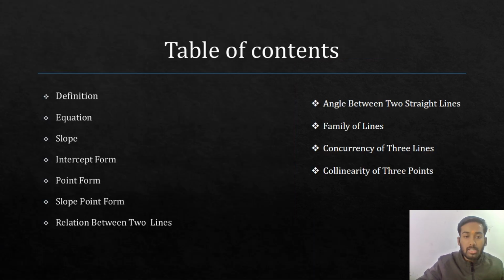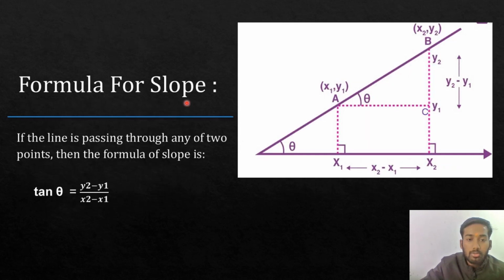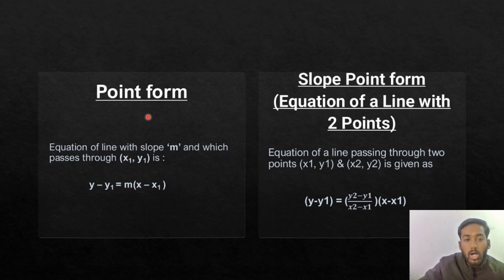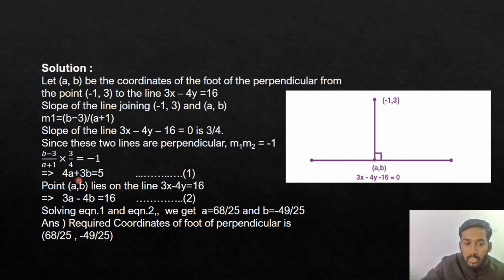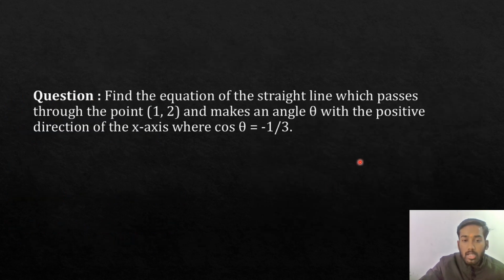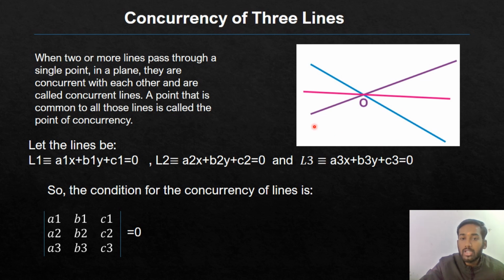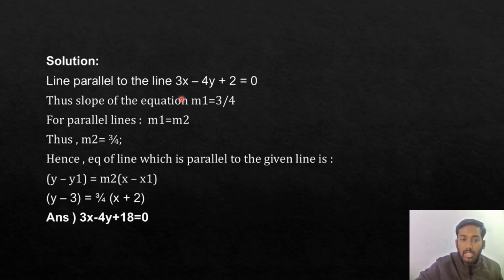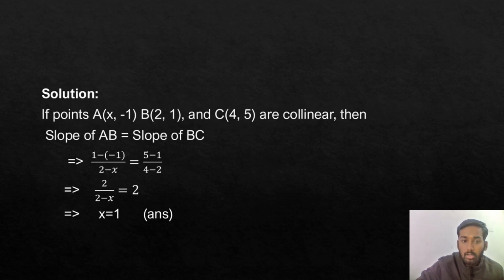Basic Straight line| Maths| 11th math_explain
In Mathematics, Class 11 Chapter 10 Straight Lines prepared by the Mathematics subject experts. All the important topics in Straight Lines are covered in the video and Further video I will be uploding  soon for its related questions and answer with a detailed explanation to help students understand concepts better.

hello everyone  here I have explained the straight line topic by understand this topic you can grip on this topic . it will helps you in solving similar types of problems .